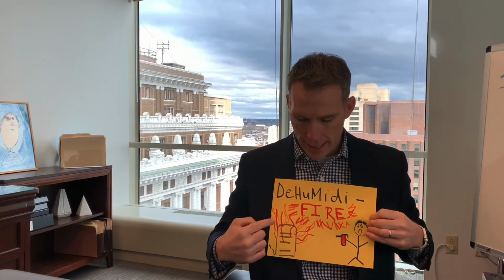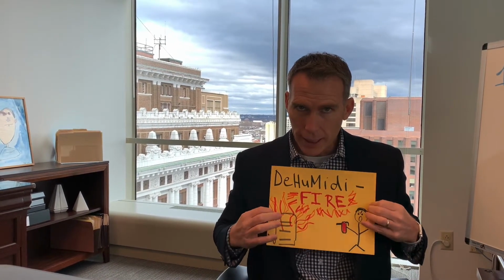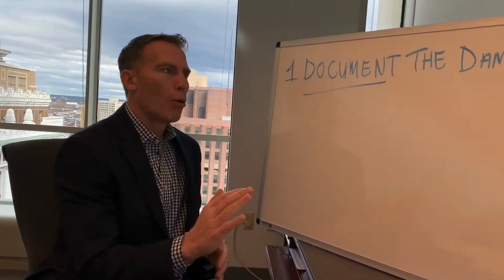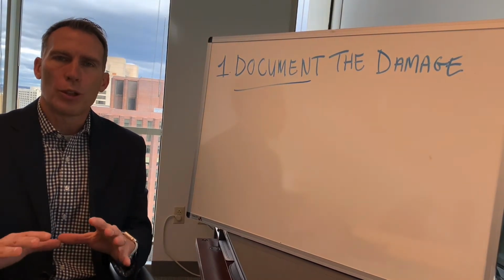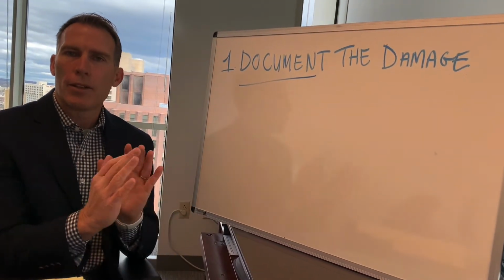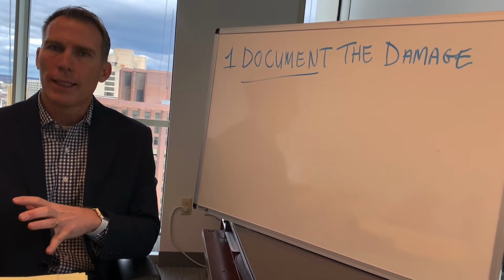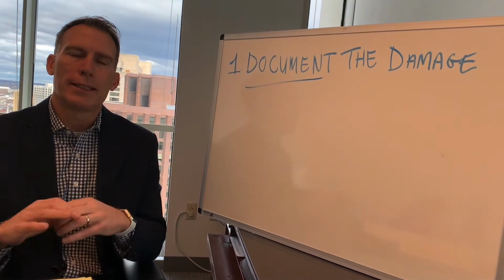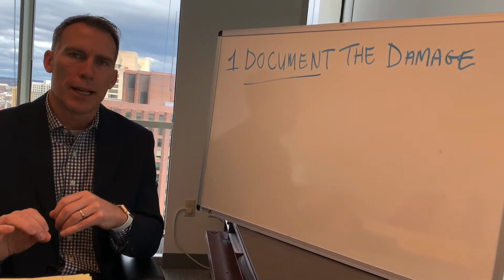Dehumidi-FIRES: Subrogation claims involving fires caused by Dehumidifiers.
Two experienced subrogation attorneys provide insights and actionable tips on how to handle subrogation claims involving recalled Dehumidifiers in a way that increases the likelihood of a subrogation recovery and maximizes the amount of that recovery.